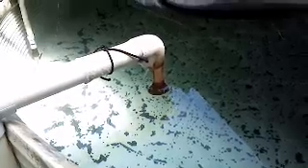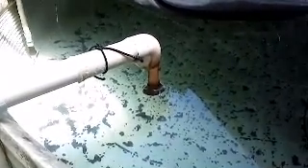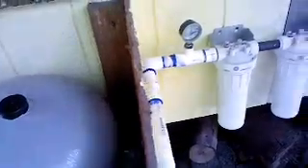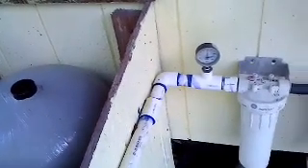Off grid rainwater harvesting in Hawaii.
From roof to sink, see a complete rainwater harvesting system that is used for home use.  This system is located on the big island of Hawaii, harvests rainwater of a roof, and is pressurized 100% by solar power. Permaculture style rainwater harvesting.